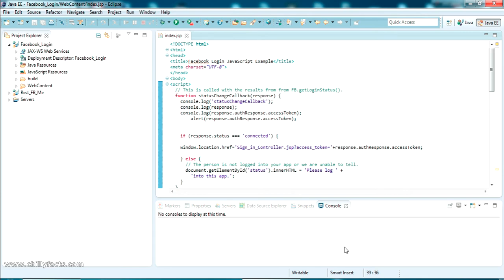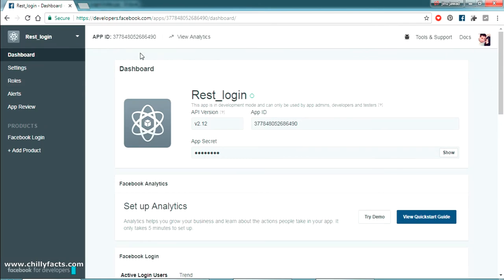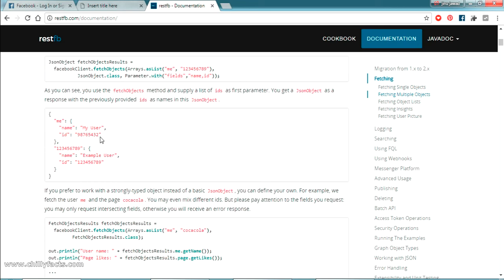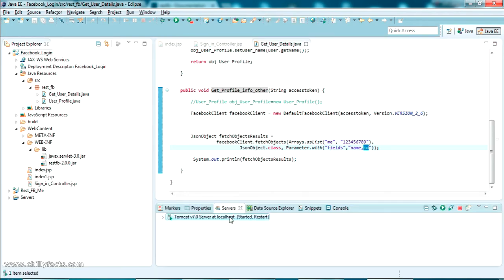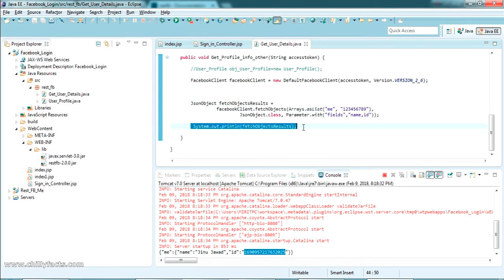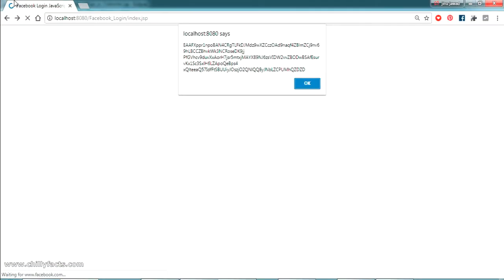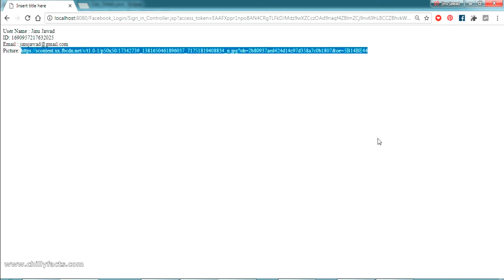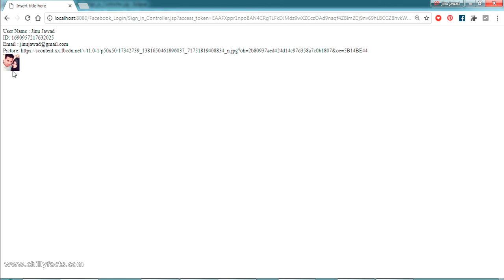JAVA - Login with RestFB API in Facebook 02 - Get Name,Email,Picture